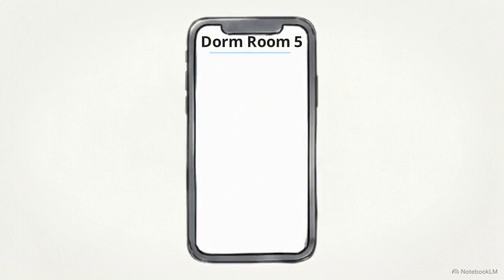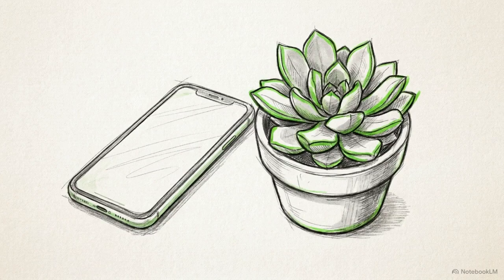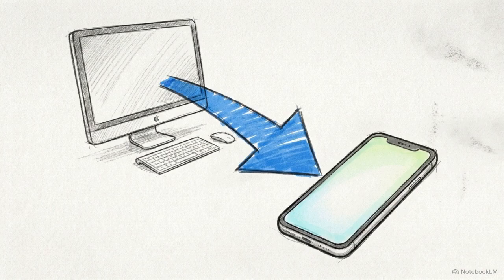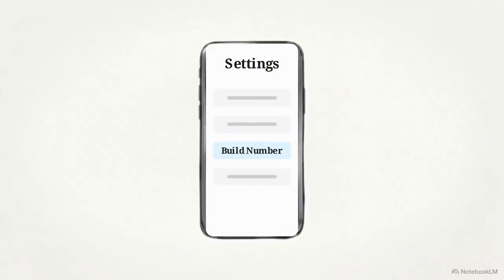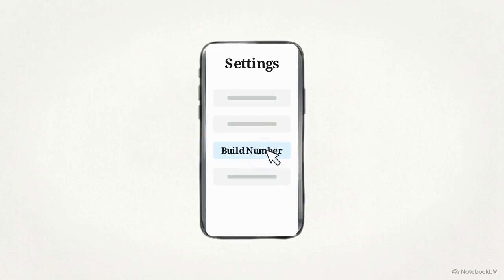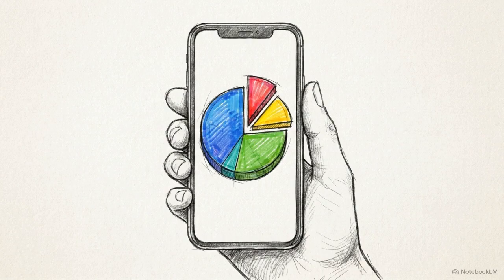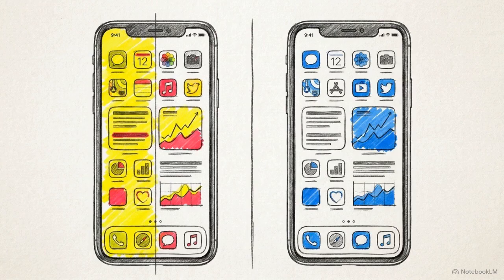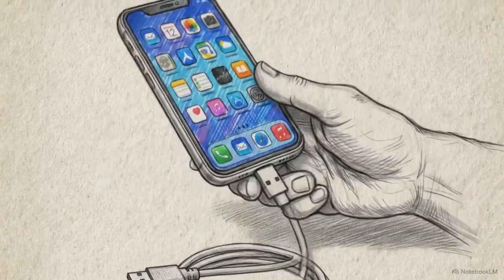Build an Android app with Google Ai studio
Learn how to build a complete Android app with Google AI Studio in this step-by-step tutorial! In this video, you'll discover how to use ChatGPT to generate a professional app idea and prompt, then use Google AI Studio to automatically create the app's code and user interface in minutes.

You'll also learn how to:

Generate Android app code using AI

Build an Expense Tracker app

Install your app on a real Android phone

Enable Developer Options and USB Debugging

Integrate Gemini AI chatbot

Add Google Maps functionality

Customize app themes and UI

Prepare your app for Google Play Store publishing

Whether you're a beginner, student, teacher, freelancer, or developer, this tutorial will help you start building AI-powered Android applications without advanced coding skills.